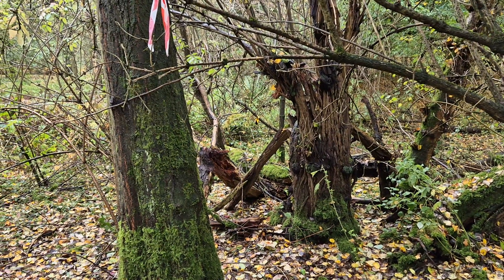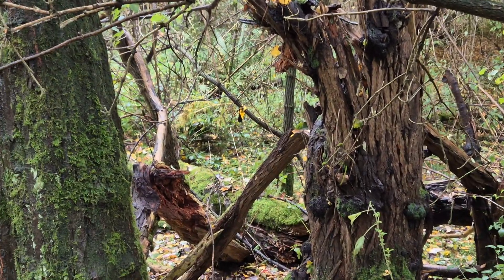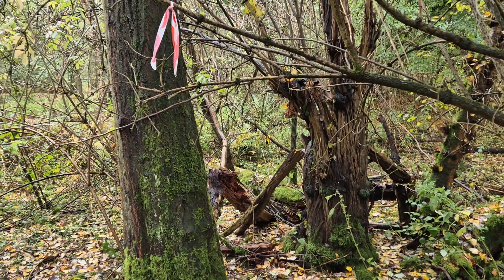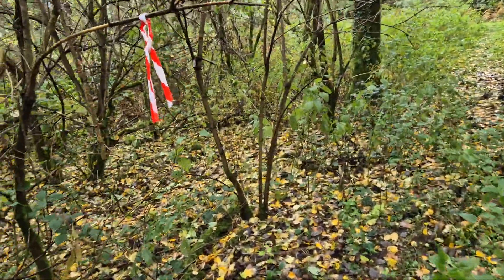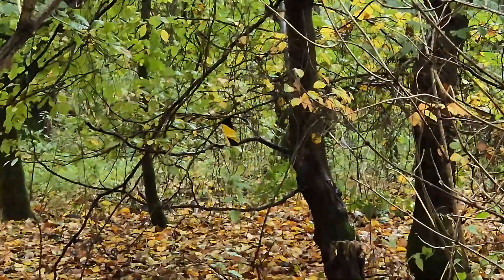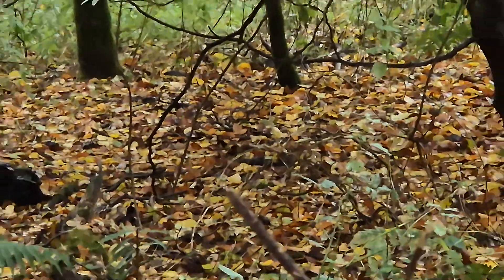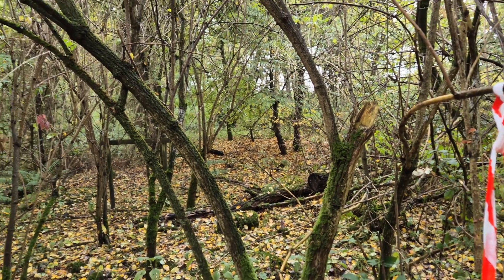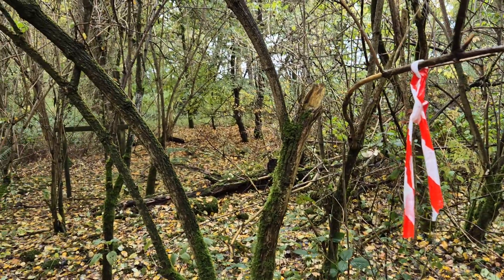Course setting and marking shots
I've had a few questions about the course laying process and how it's achieved.
The initial step is to scout the site and identify possible shots.
We marked the initial shooting peg with red and white hazard tape, with the location of the target boss being marked with yellow and black tape.
This gives us the approximate line of the shot.

Most of all remember to enjoy your shooting and as always thanks for listening, watching and supporting.